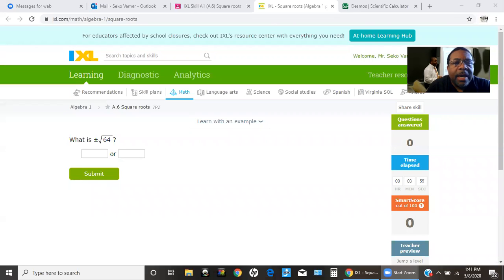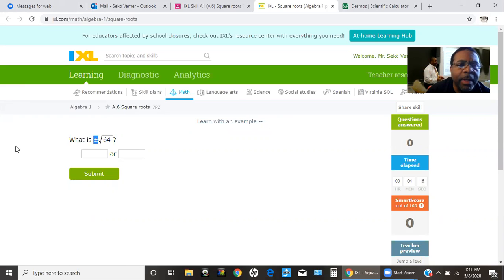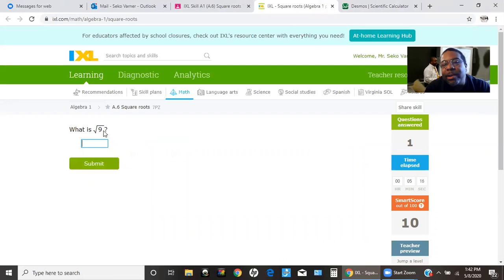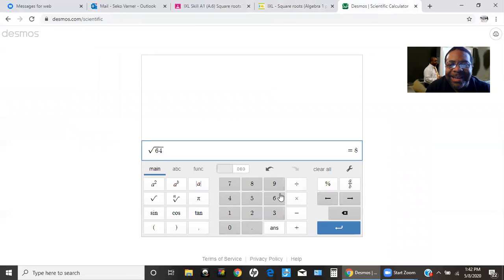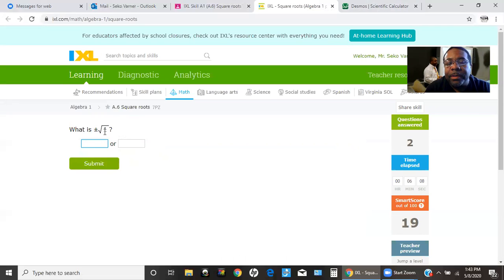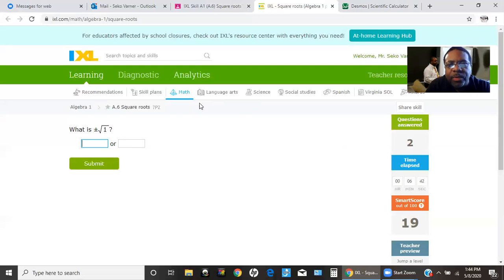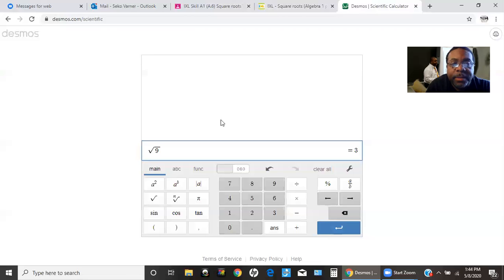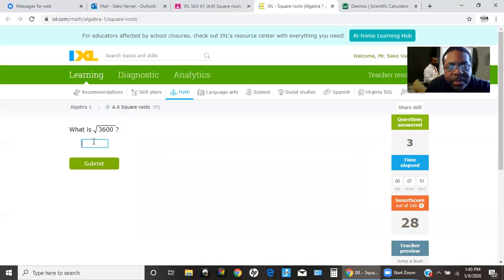A.6 on IXL - Mr. Varner's Youtube Instruction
A 6 IXL - Mr. Varner's Youtube Instruction